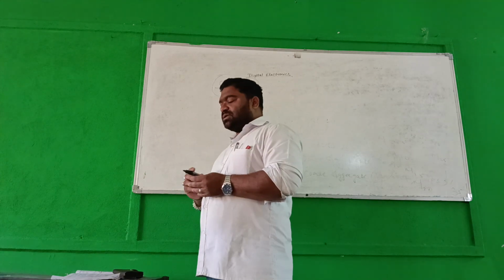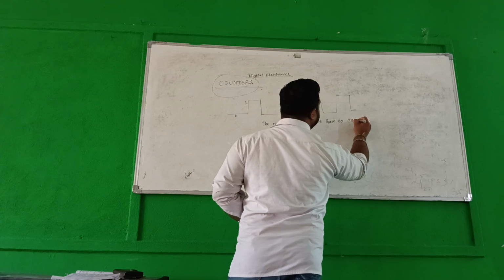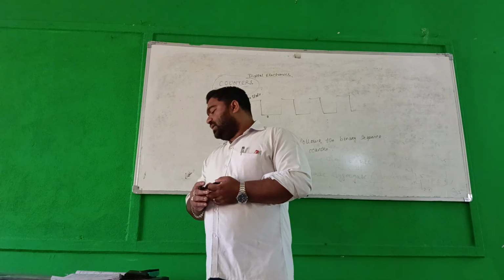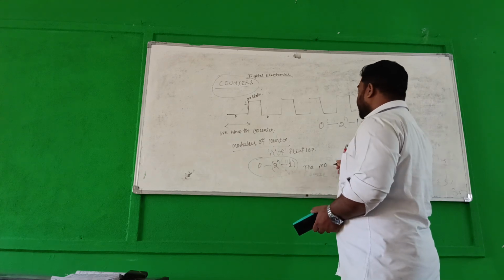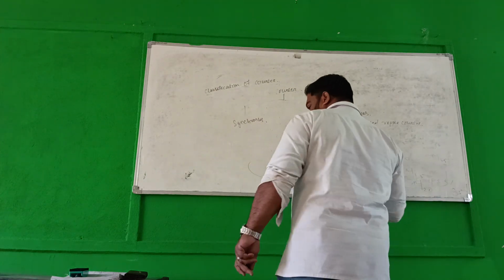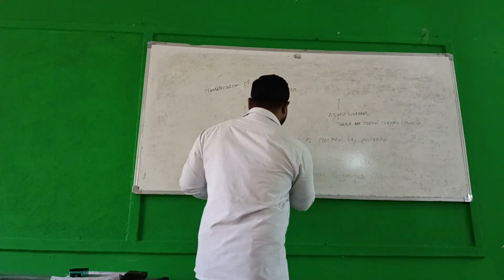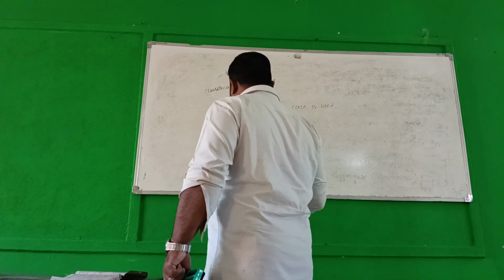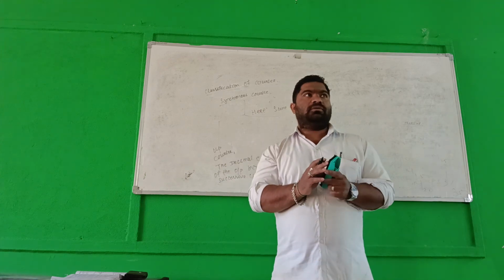Digital Electronics | By Subrat Prasad Rath | ETC